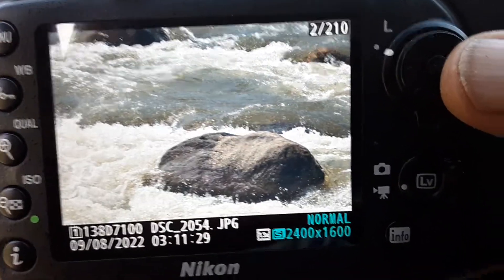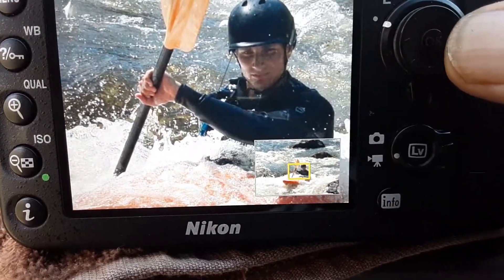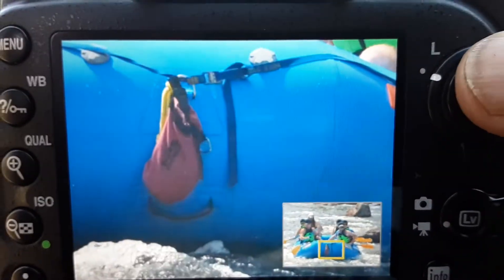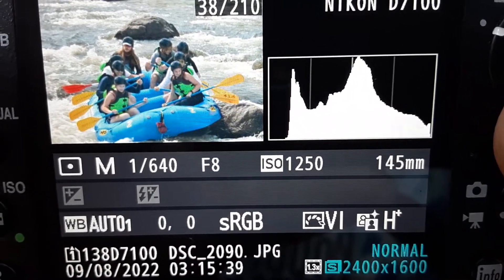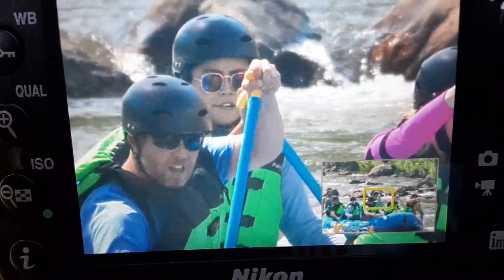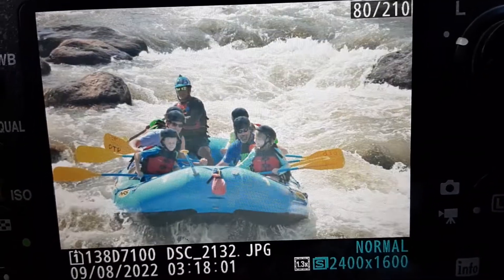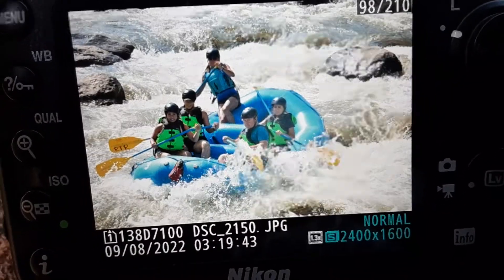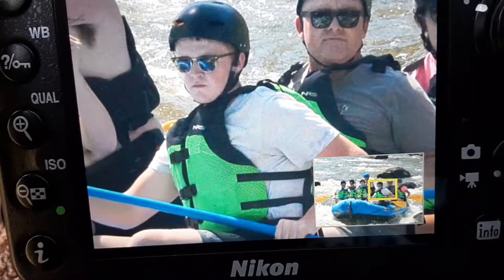Using a polarizer in the harsh backlight.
So, I decided to try a polarizer in very challenging backlit conditions.  As expected, I was able to control the amount of reflection coming from the water.  The two stops of light lost to the polarizer threw me off a little at first, and I had to turn my ISO up to 1250.  Once the exposure was figured out, I started seeing some diffraction resulting in light bouncing around between the elements of the polarizer.  I should have used my lens hood, however using the hood makes adjusting the polarizer a big pain in the butt.  Another video to follow, this time with the hood.